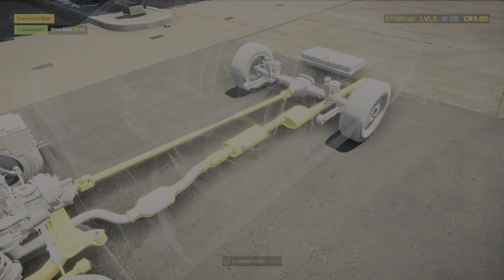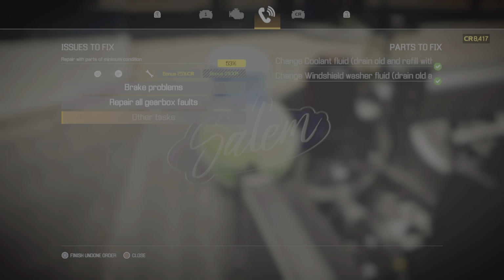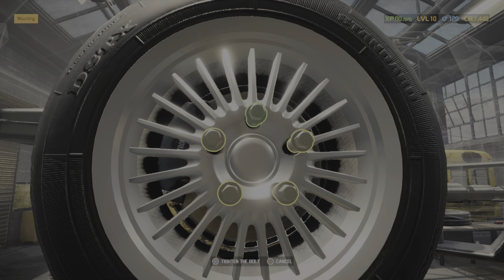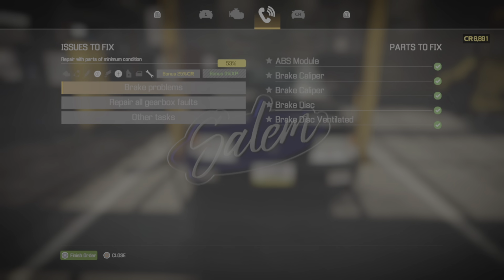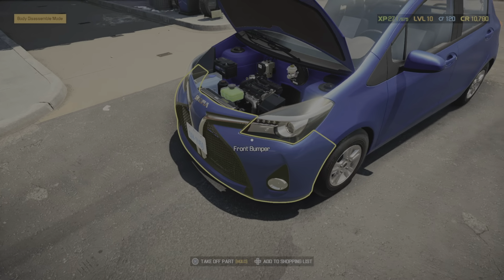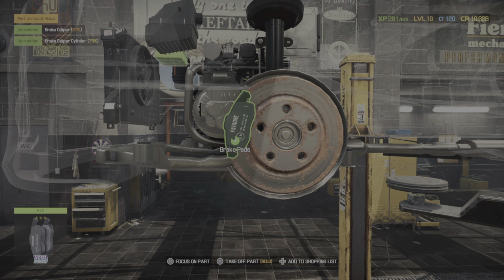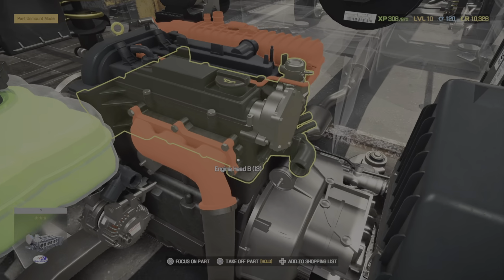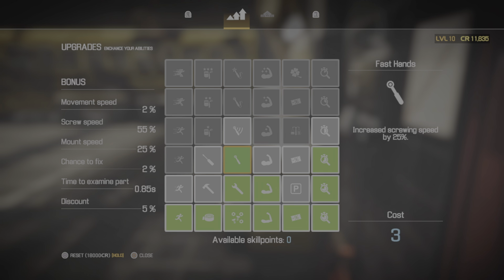Car Mechanic Simulator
Brakes and gearboxes are fixed on both jobs please leave feedback